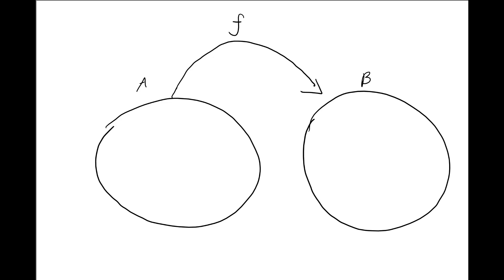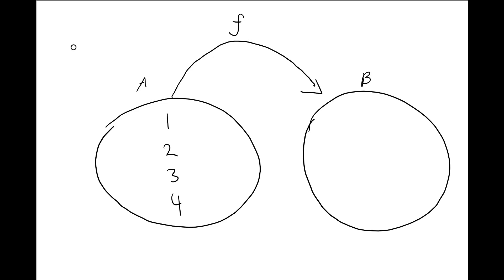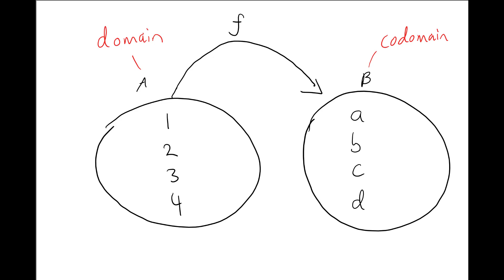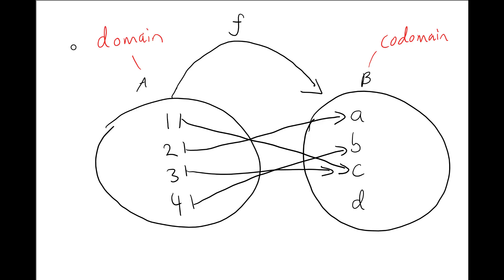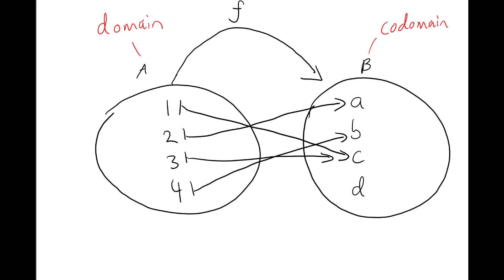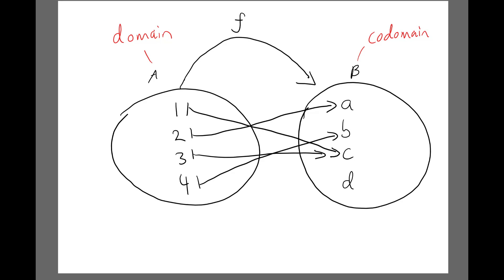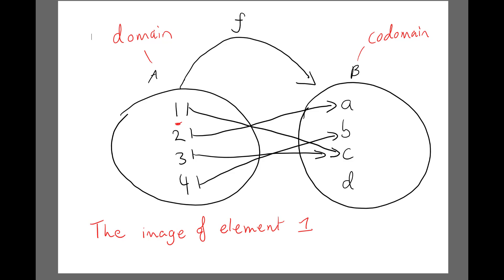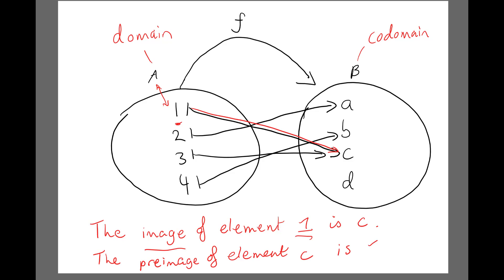What is the image and preimage of a function and how to write it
The image of a function sounds complicated but it's not as bad as you think.

It's really just the mapping of an element in one set to another element in another set.

The pre-image is then the reverse (or inverse) of that same process - all of this is explained in the video above.

Timestamps
00:00:00 Introduction
00:00:28 Example Function to Demonstrate Image and Pre-image
00:01:34 Image and Pre-Image

You may also find some useful reading from this blog article on this topic

Cheers,
Steve

Credit :
Timestamps : Mikhael Marpaung